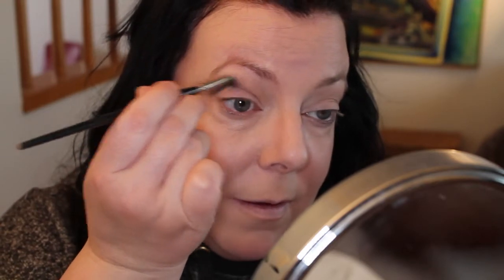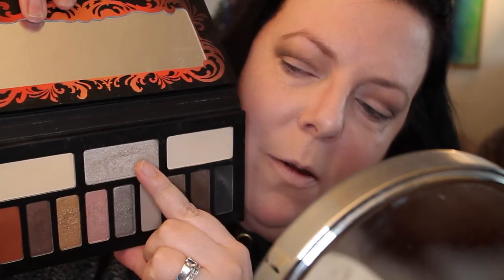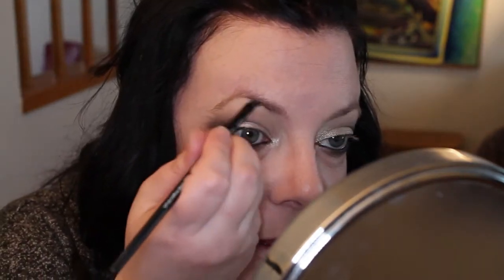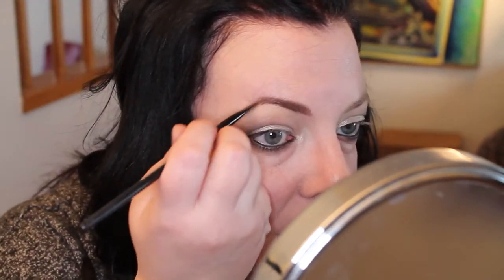Full Face Tutorial: KAT VON D Monarch Palette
Hi Everybody!  It's a little long but it's a full faced tutorial so hopefully it will be helpful to you.  I'm still learning how to edit so please be patient with me :)

Listed below are all the products I used:

PRIMER:  Smashbox Photo Finish (Light)
FOUNDATION:  Mabeline FIT me! Matte +Poreless (112 natural ivory)
POWDER:  Make Up For Ever HD loose powder (translucent)
CONCEALER:  Maybeline FIT me! concealer (15 fair)
EYE PRIMER:  NYX HD shadow base
EYESHADOW PALETTE:  Kat Von D Monarch Palette
MASCARA:  Too Faced Better than Sex & Loreal Telescopic
EYELINER:  Rimmel Scandal Eyes (black)
EYEBROWS:  Anastasia Beverly Hills DIPBROW Pomade (Dark Brn)
BLUSH:  M.A.C. (Cubic)
HIGHLIGHTER: Lancome Eclat Miracle
CONTOUR:  NYX Blush (Taupe)
LIPLINERS:  Make Up For Ever Aqua Eyes (24L)
                      Rimmel Retractable (Rose Beige)
LIPSTICK:  Covergirl (230 crème)

Most of my makeup is purchased at Superstore or London Drugs.  MAC is purchased at the MAC store and Make Up Forever and Kat Von D products are purchased at Sephora.

Remember that this look is to be used as inspiration.  If you don't want to do all the steps then don't.  Makeup should be fun so enjoy the process and don't sweat it!!!

Also, the products used were purchased with my own money - I am not be sponsored to support or mention any product :)